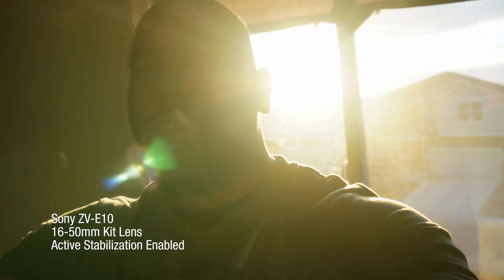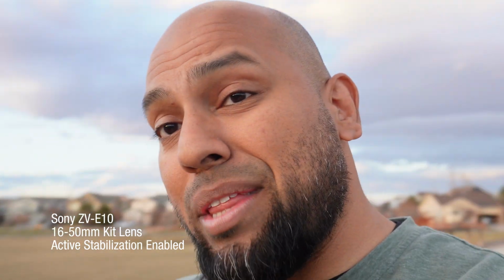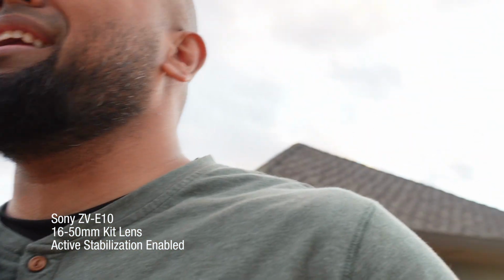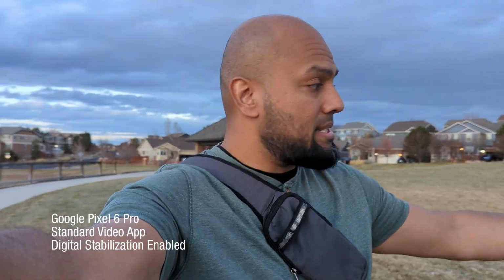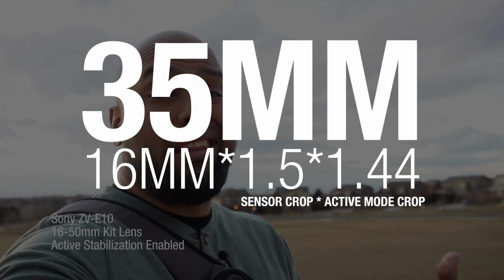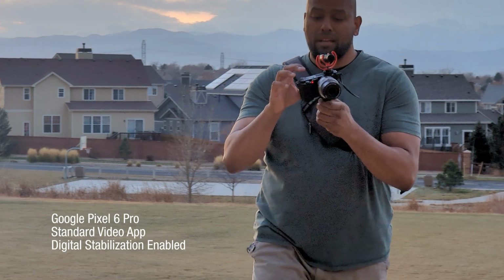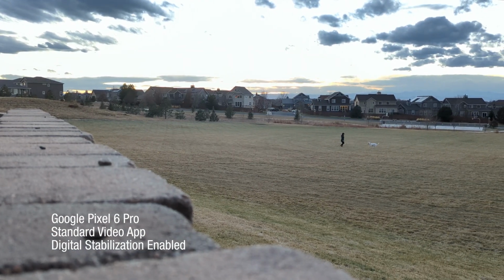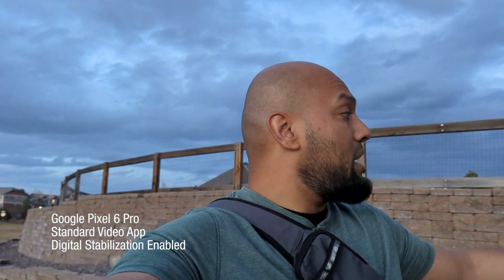Google Pixel 6 Pro vs Sony ZV-E10 for Video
Quick comparison between Google Pixel 6 Pro and the Sony ZV-E10 for video.